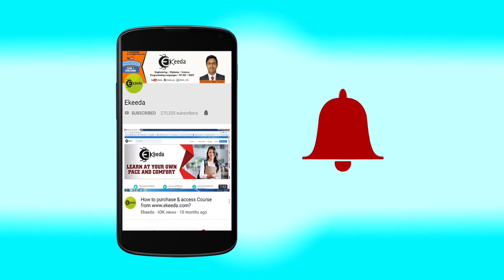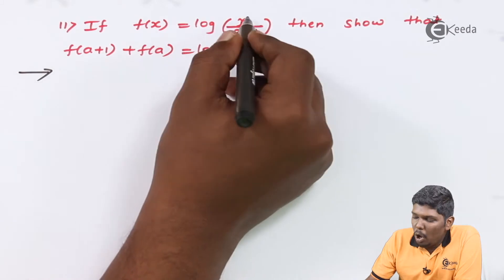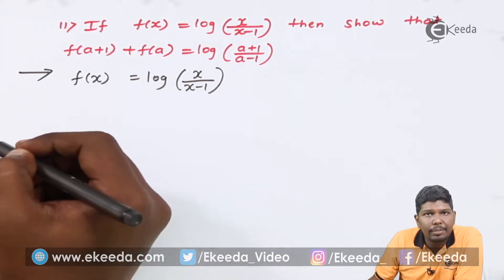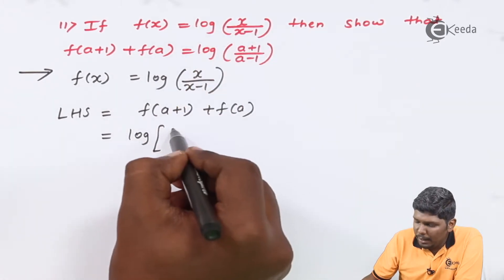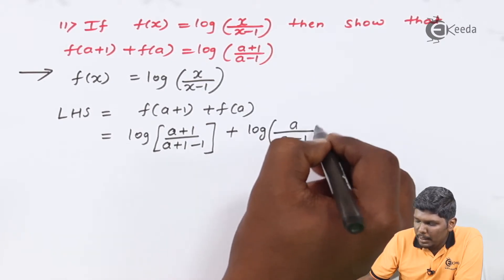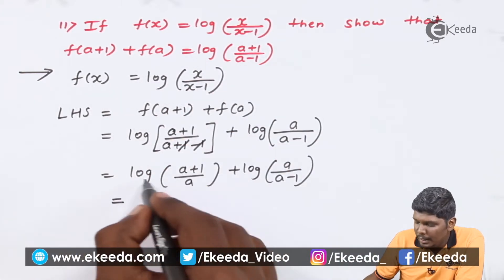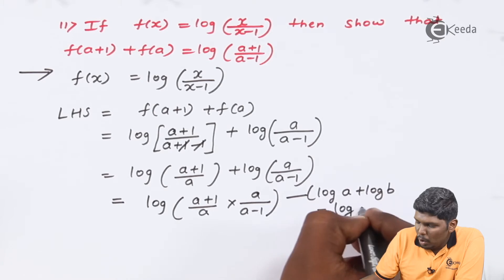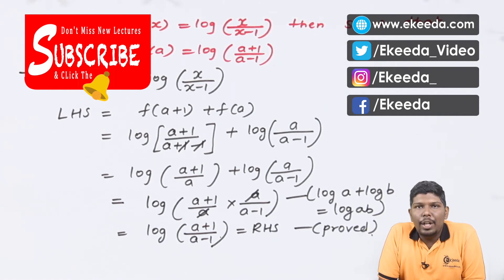Problem No.11 Based on Value of Function - Functions - Diploma Maths - II